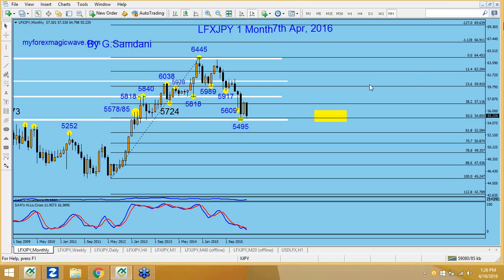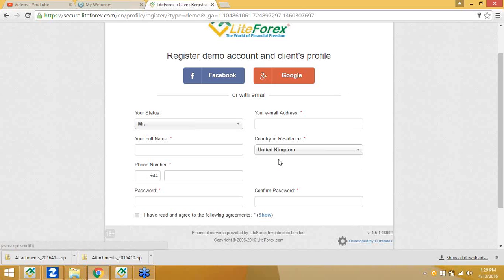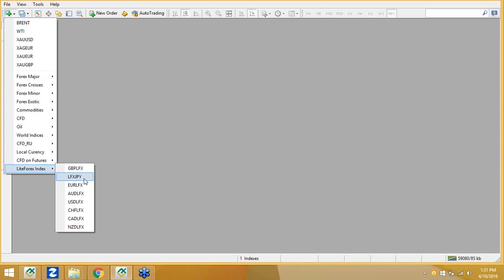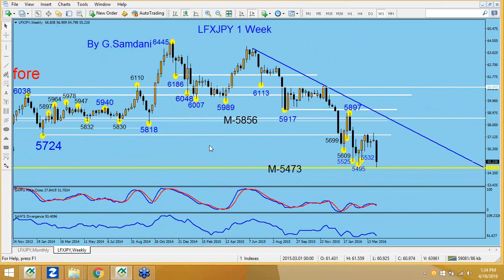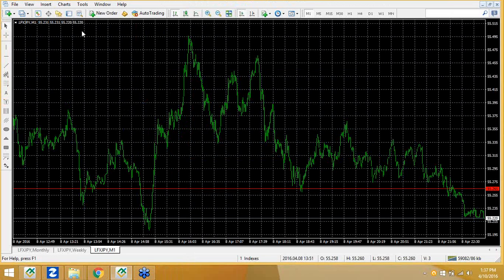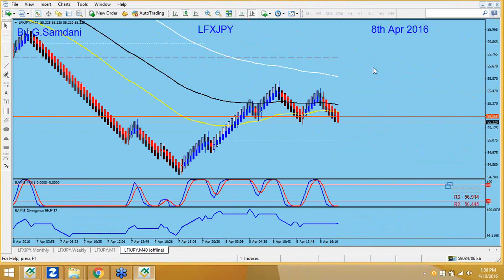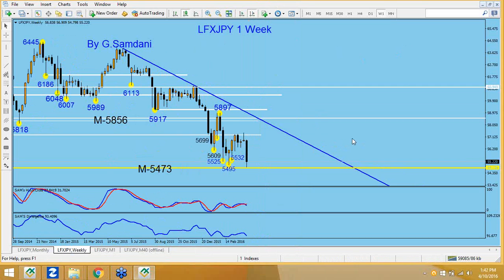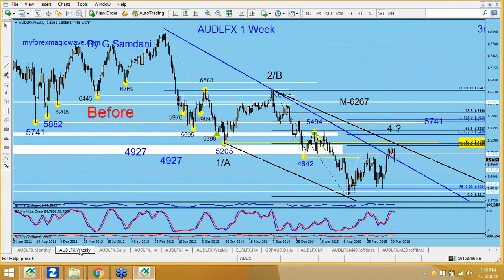Forex, How to Open Index Charts. 16th Mar, 2019.